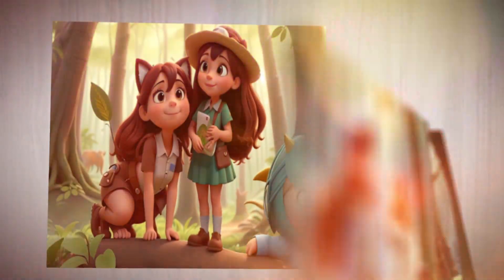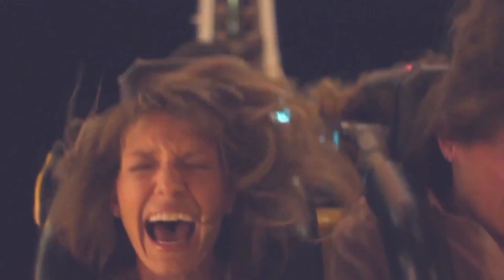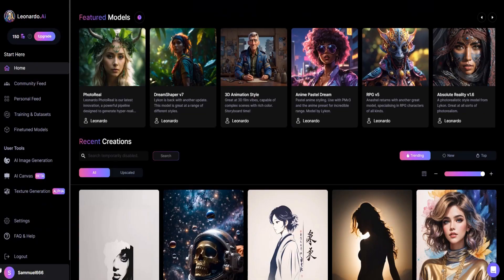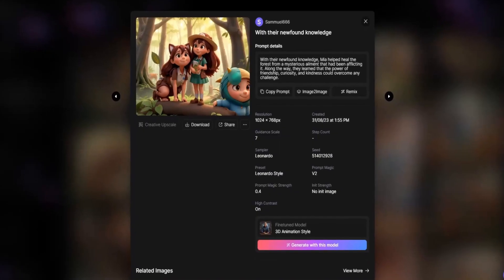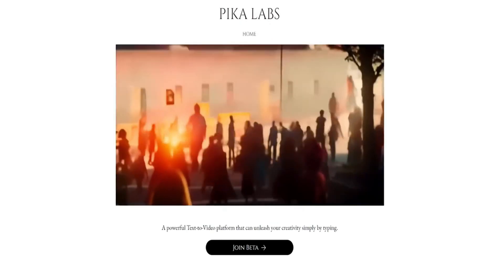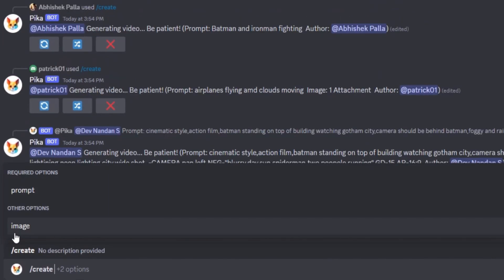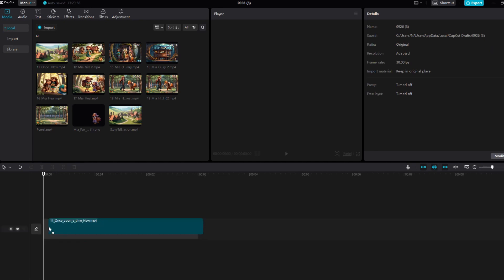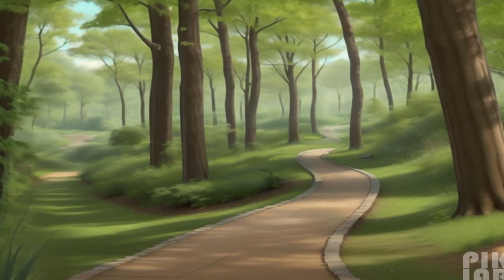AI Animated Videos with Free AI tools- How to make Animated Story Videos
Make animated story videos  with free AI tools.

5 steps:
1. Story with ChatGPT
2. Images with Leonard AI
3. Voice-over with ElevenLabs
4. Animation with Pika Labs
5. Video editing with Capcut

Charpts:
00:00  Intro
00:45  Script with ChatGPT
01:05  Generate Images with Leonard.AI
01:52  Voice-Over with ElevenLabs
02:22  Animation with PIKA Labs
03:35  Video Editing with Capcut
04:00  Show Final Result

User-friendly AI tools that lets you create animated videos and characters without any cost. With these simple and accessible platforms, you can bring your stories to life using the power of artificial intelligence. It's perfect for beginners and hobbyists who want to try their hand at animation without the need for expensive software or extensive technical skills. Just imagine, you can craft animated tales, characters, and scenes easily and at no cost, opening up a world of creative possibilities.